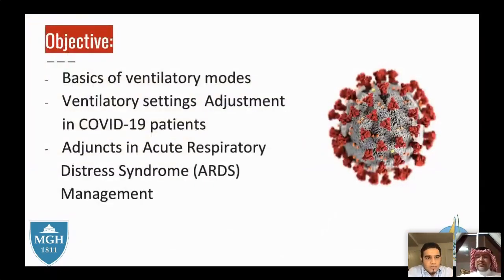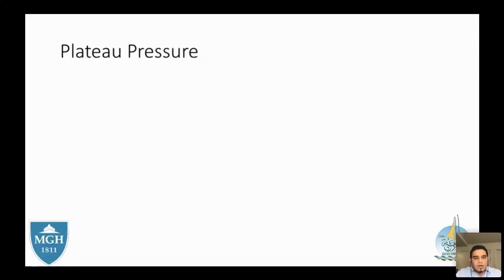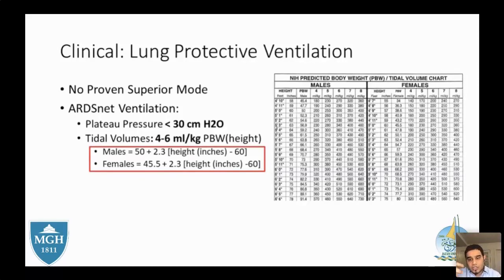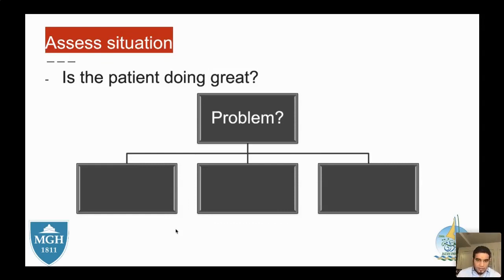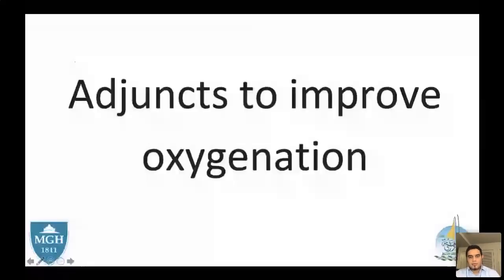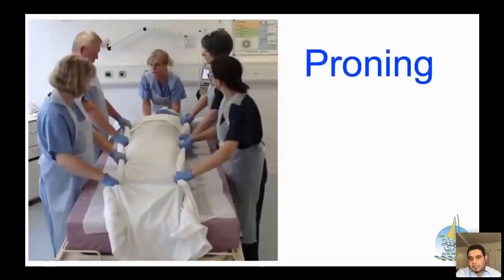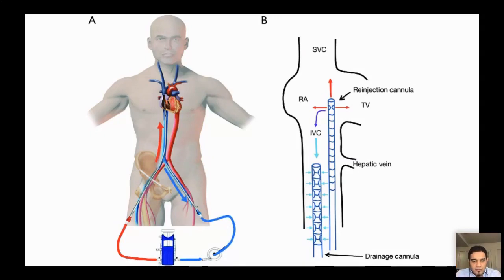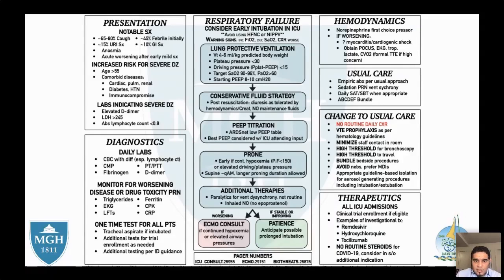Basic Ventilatory support in patients with Acute Respiratory Distress Syndrome ARDS due to COVID 19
This webinar gives practical tips in basic ventilatory support of patients developing ARDS due to COVID 19.